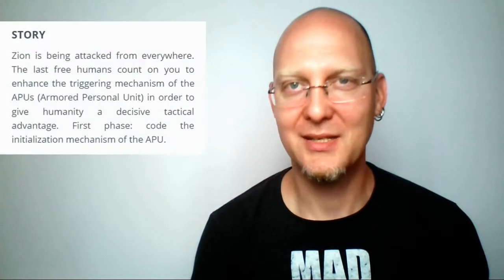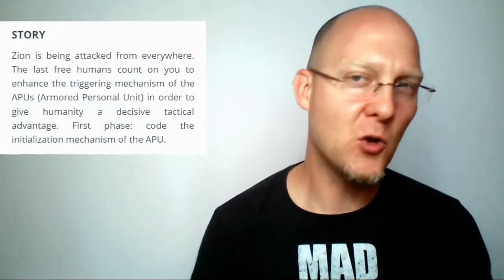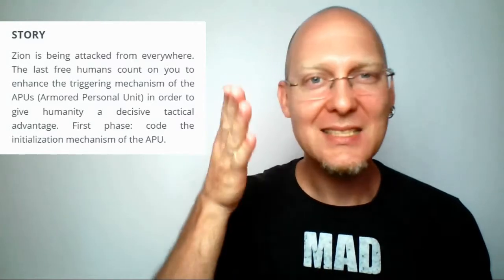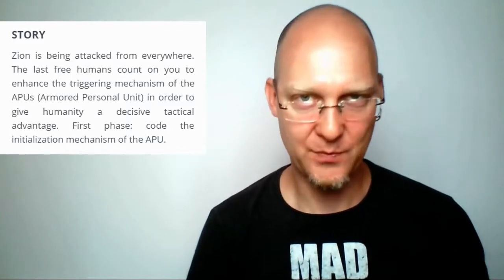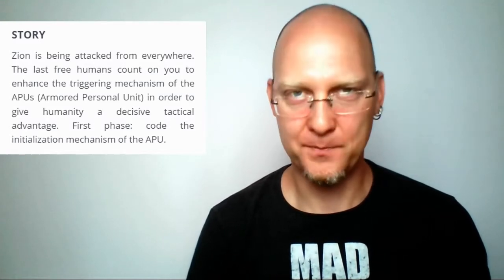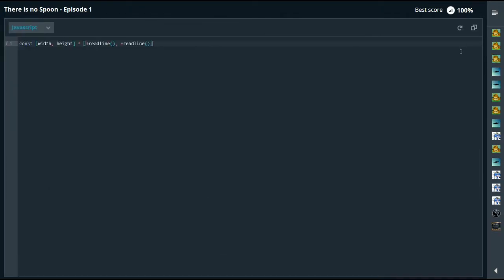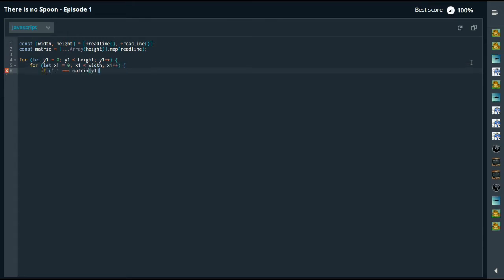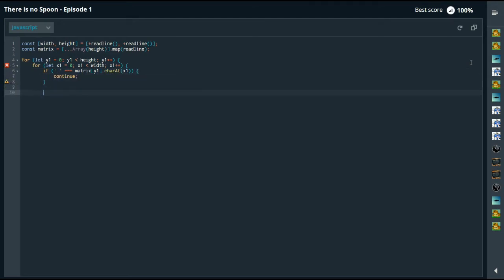Yoda notation in JavaScript. Codingame: There is no Spoon - Solved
Hi! Let's play and solve a puzzle titled "There is no Spoon" by Codingame.

The story tells: Zion is being attacked from everywhere. The last free humans count on you to enhance the triggering mechanism of the APUs (Armored Personal Unit) in order to give humanity a decisive tactical advantage. First phase: code the initialization mechanism of the APU.
In this puzzle, you have to detect special characters from a string. You also have to store input values into a grid to explore it.

To win this game I need to find the horizontal and vertical neighbors nodes from a two dimensional array. Sounds easy.

Let's use Yoda notation. Yoda conditions or Yoda notation is a programming style where the two parts of an expression are reversed from the typical order in a conditional statement. A Yoda condition places the constant portion of the expression on the left side of the conditional statement.
if ('.' === y1) {
 // some code